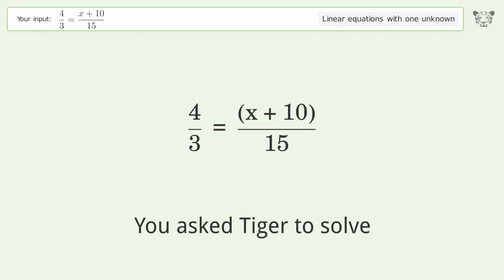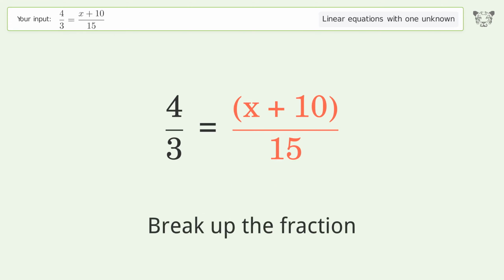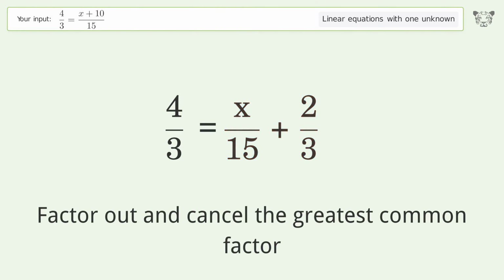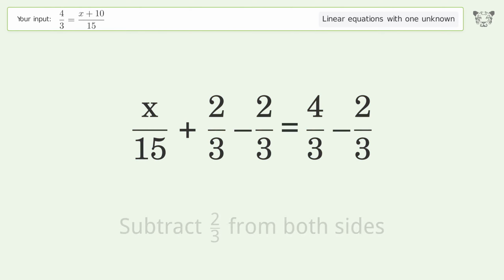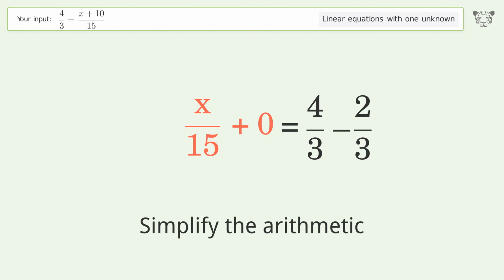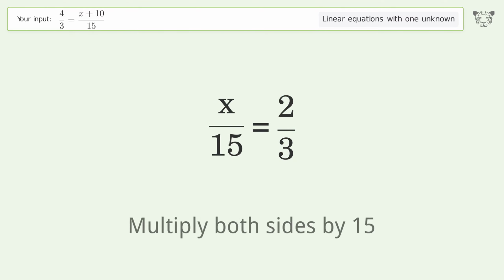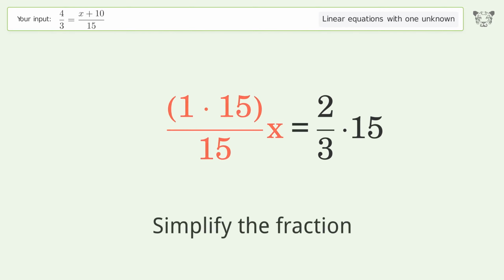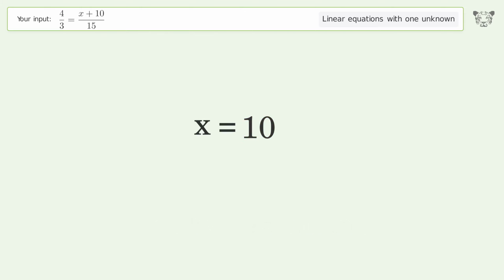Linear equation with one unknown: Solve 4/3=(x+10)/15 step-by-step solution